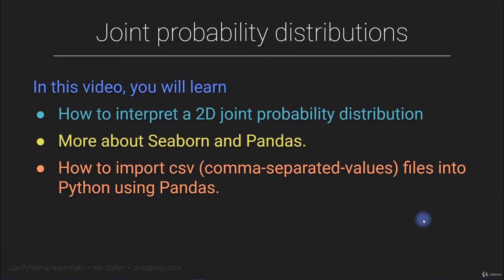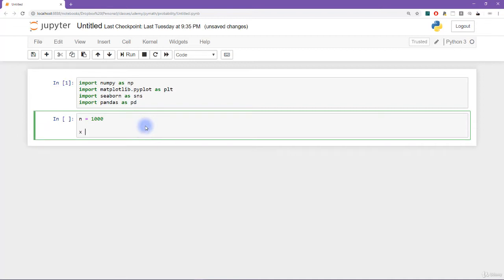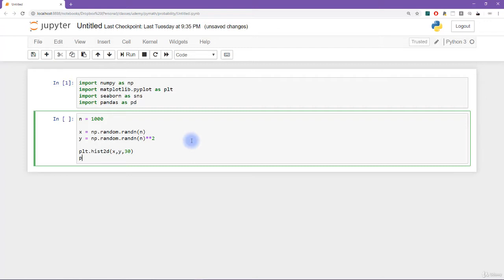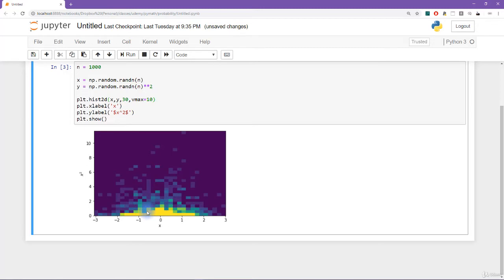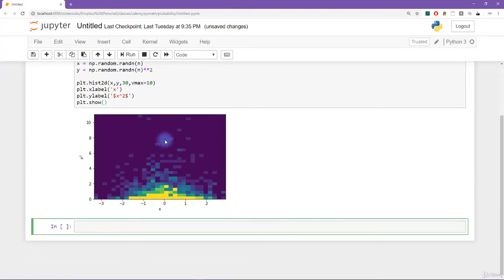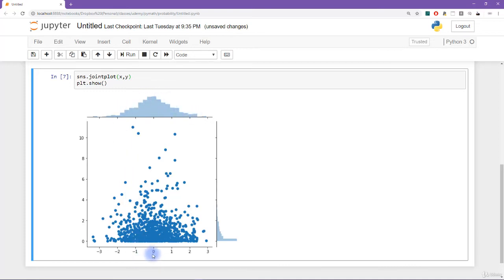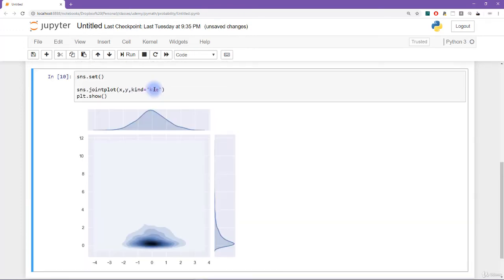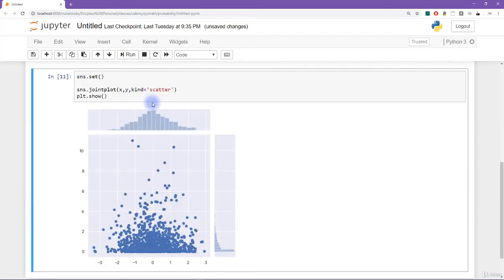Joint probability distributions - Master Math by Coding in Python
What are joint probability distributions? How do they work? Find out in this free lecture from Master Math by Coding in Python.

Aimed at beginners, the course is an in-depth, hands-on-way for you to gain confidence and skill in your their maths course or independent adventures in learning math.

Python is a really powerful tool for learning math! You can use Python as a simple calculator, but did you know that Python can help you learn more advanced topics in algebra, calculus, and matrix analysis?

Instructor Mike X Cohen is an associate professor at the Radboud University, a well as a bestselling and highly rated instructor on Udemy.